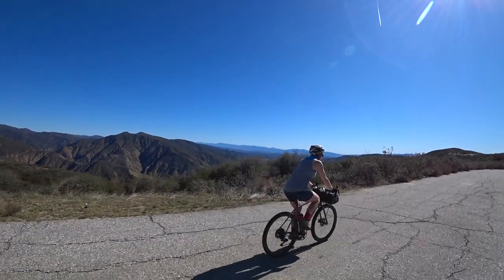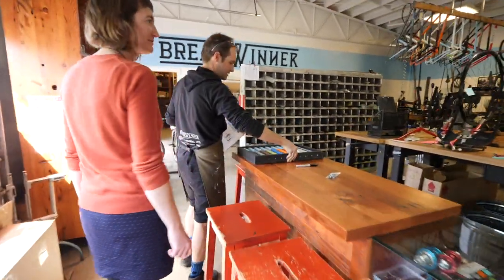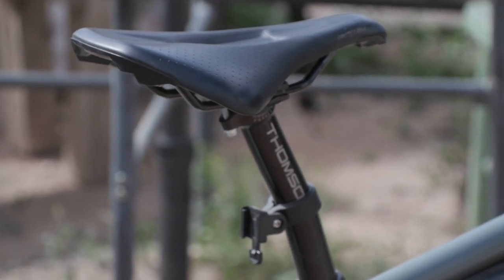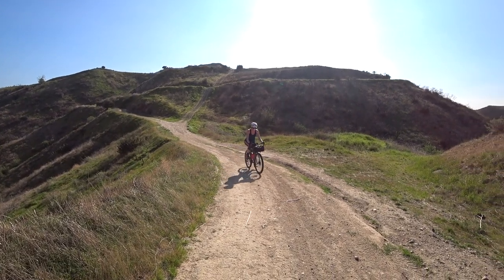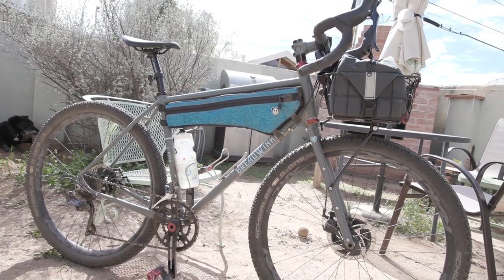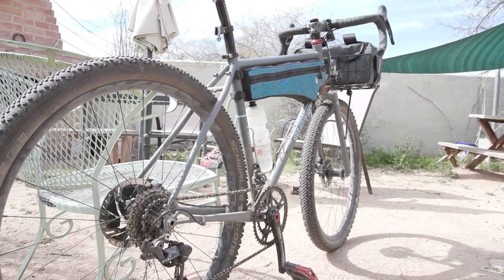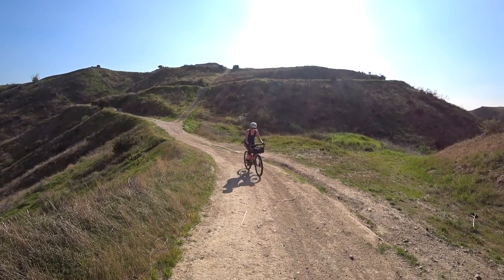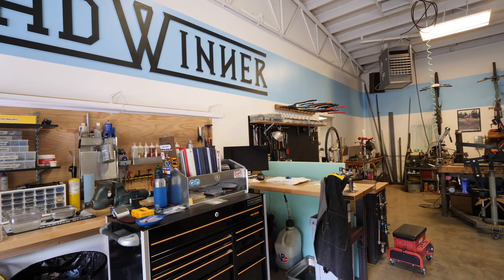Is a CUSTOM Bike Worth it?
After 5 months, Laura reviews her custom Breadwinner G-Road and answers the tough question of whether it was worth it or not.